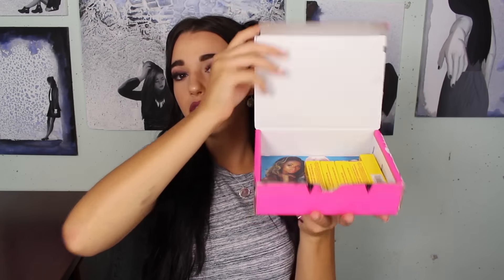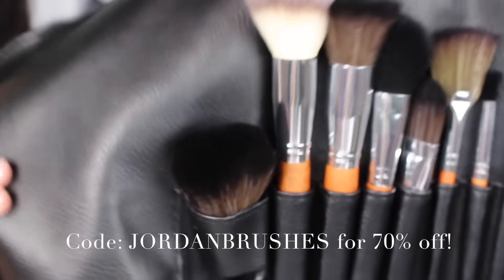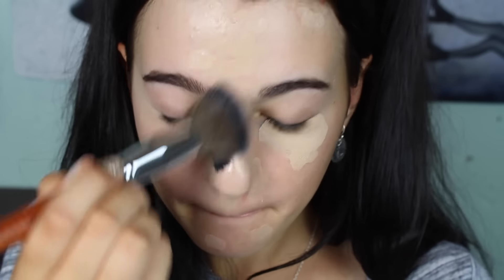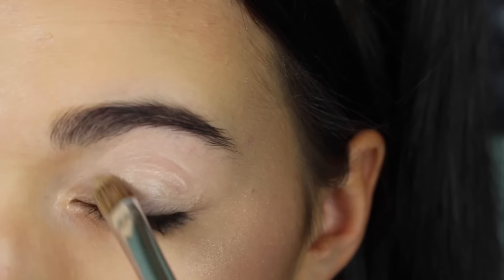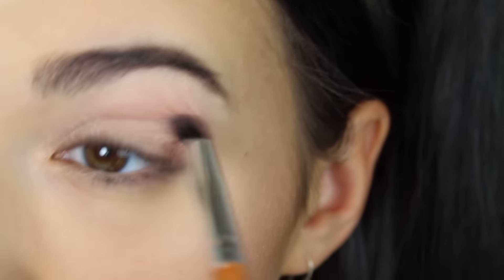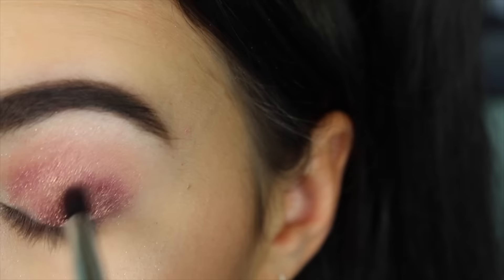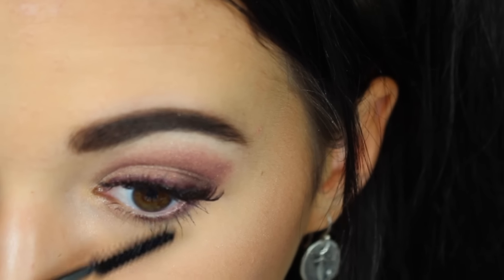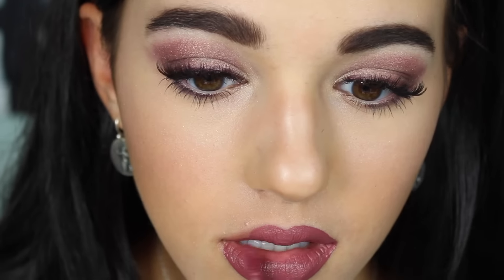JEFFREE STAR - ANDROGYNY VELOUR LIQUID LIPSTICK INSPIRED MAKEUP TUTORIAL | JordanByers.com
Hey guys, as you know I had some issues with the fake Jeffree Star liquid lipsticks, so I decided to buy the real ones & this is the look I made using Androgyny! Direct Link to purchase

Checkout this awesome jewelry pieces from Solstica Jewelry
Earrings I'm wearing
Necklace I'm wearing

MORE INFO!

EXTRA :

Camcorder: Canon Rebel T5i

Editor: iMovie